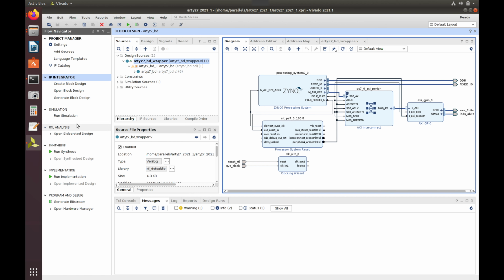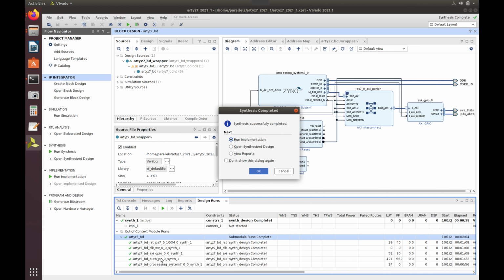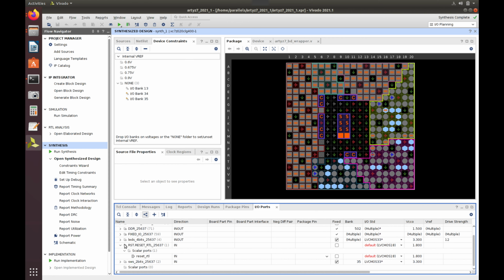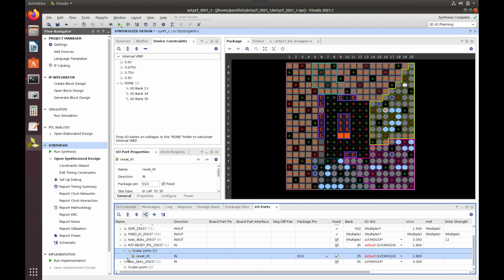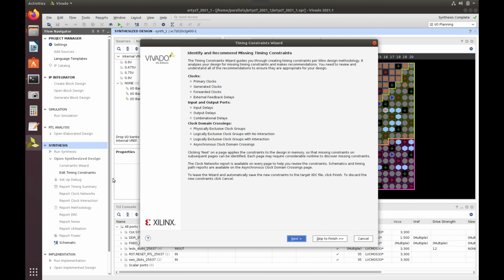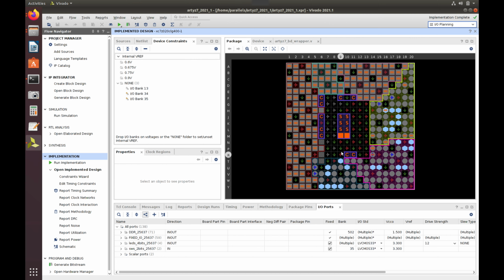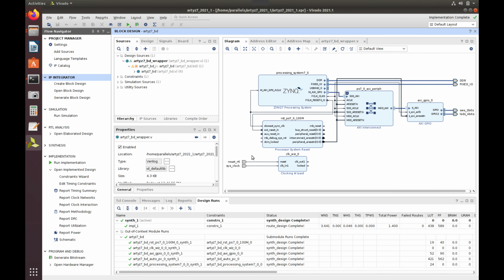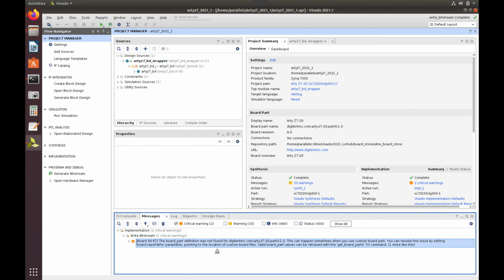Getting Started with FPGA Design #3: Basic FPGA Design Flow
Whitney explains the high level steps of FPGA design and what they are. While it is demonstrated in Vivado in this case, the tutorial will make it clear that these design steps of synthesis, place & route, followed by bitstream generation, apply to any FPGA design/IDE.